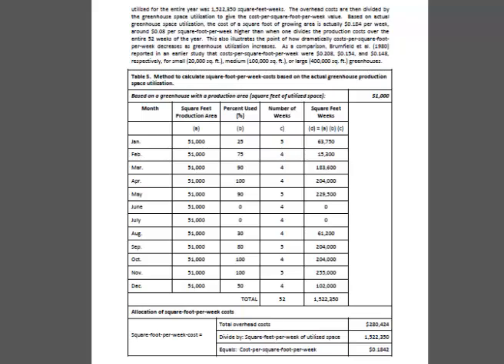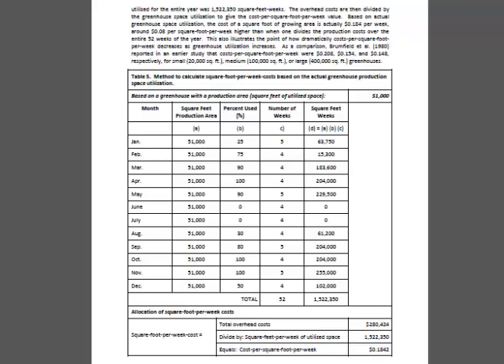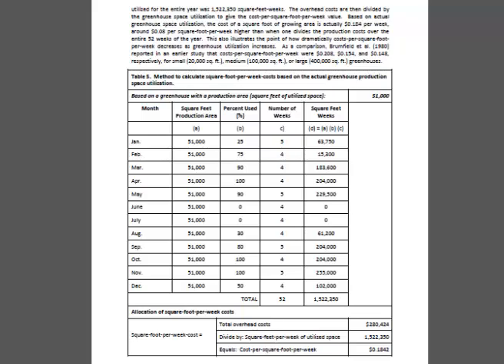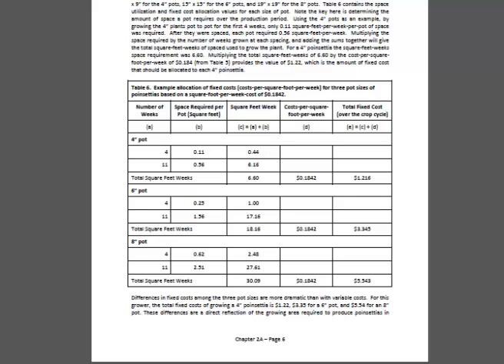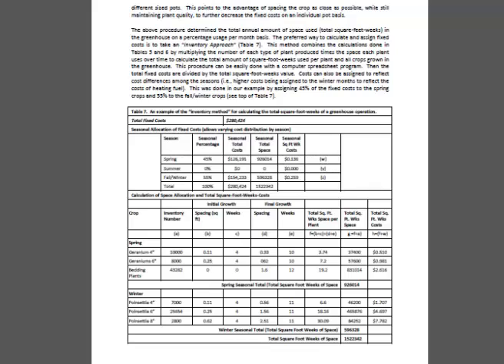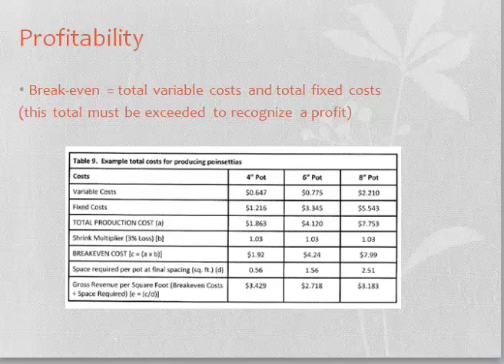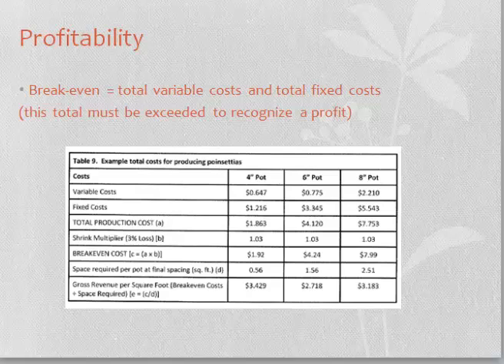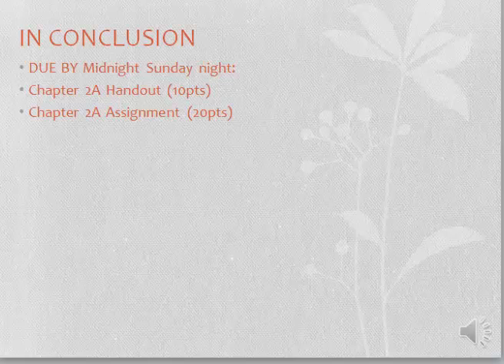Chapter 2A - Part 2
Greenhouse